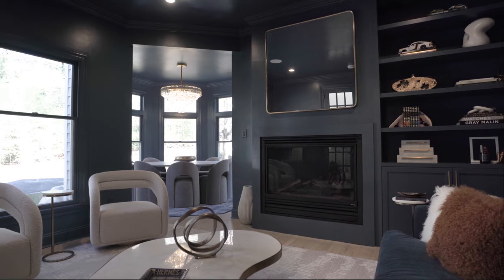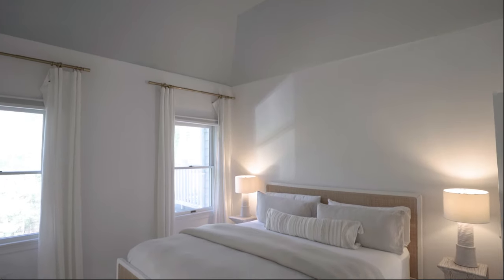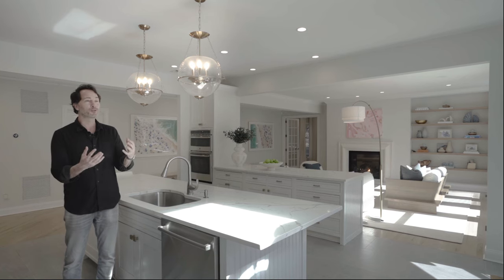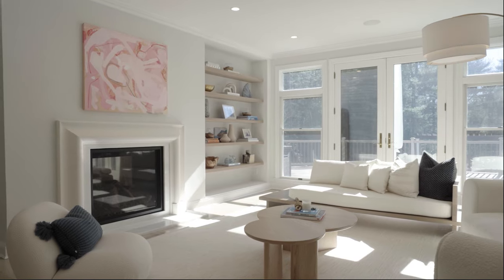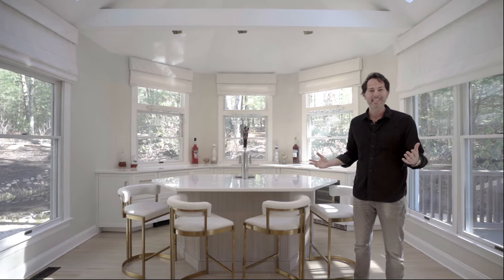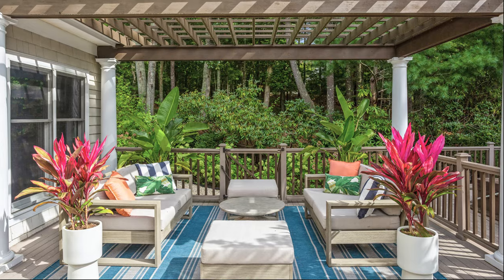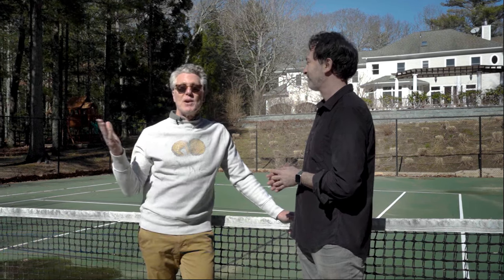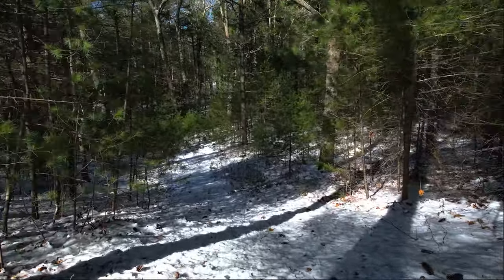19 Crooked Highway, East Hampton, NY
Welcome to 19 Crooked Highway, a retreat-like home, newly renovated in 2022, offering resort-style living within easy reach of both Sag Harbor and East Hampton villages. This exceptional 6 bedroom, 6 full-bath, 1 half-bath estate with tennis spans 5000 square feet, situated on a sprawling lot of over 4 park-like acres, providing an unparalleled sense of privacy and luxury. As you enter through the automated gate and meander up the enchanting drive, you are greeted by a stunning home that artfully balances elevated sophistication with a sense of comfort you can really sink into.

Inside, the living spaces are designed for a premier entertaining experience. The beautifully appointed great room, bathed in natural light, shares a double-sided fireplace with a chic media den, complete with elegant full bar. The open plan kitchen is a chef's dream with luxury appliances, custom cabinetry, a large marble island and breakfast nook. Rounding off the main level is a swank, dark-hued dining lounge with a gas fireplace, perfect for enjoying a nightcap.

Upstairs, the six ensuite bedrooms provide serenity for family and guests alike with spacious interiors and high ceilings, uniquely all on one level. The primary suite, ensconced in natural seagrass, is a place for rest and relaxation after a day in the sun, along with an opulent primary bath with double vanity, steam shower, jetted tub and Toto Neorest. The residence features a three-car garage, ensuring ample space for vehicles and storage. There is also a 2300 SF unfinished lower level with high ceilings and many possibilities.

Outside, the property boasts an array of unrivaled amenities, including a large deck with multiple entertaining spaces, a hot tub, an outdoor shower, and a picturesque pool overlooking the lushly landscaped grounds. Enjoy afternoons playing a game of tennis, pickleball or bocce, or bring guests to the playground and manmade pond with waterfall & fire pit. In winter, take a ride on the dedicated sledding hill. The East Hampton location is highly coveted, within minutes of two of the East End's most popular villages while remaining secluded and quiet.

19 Crooked Highway offers a rare opportunity to embrace both luxury and leisure, truly like having your own private resort. Don't miss the chance to make this extraordinary retreat your own and experience the ultimate in Hamptons living. Reach out for a private tour.

Exclusively part of the CeeJackTeam stable of Exceptional Listings.